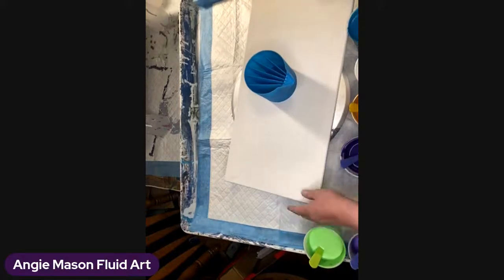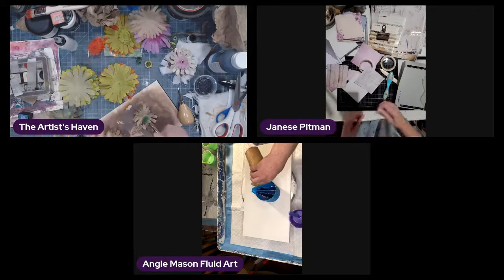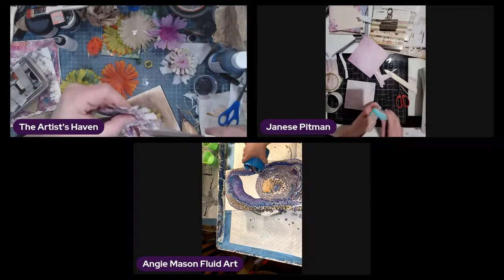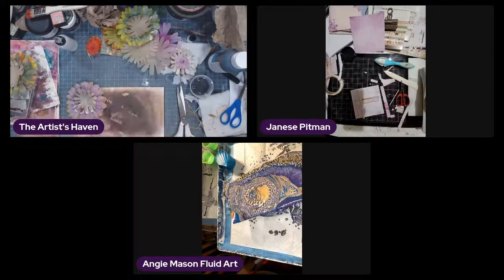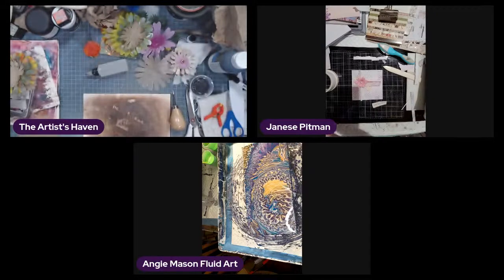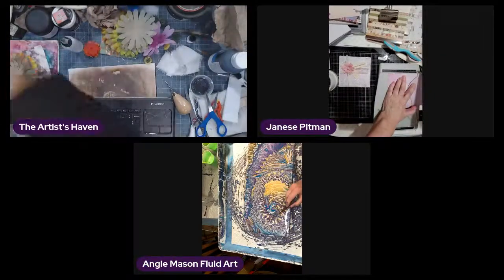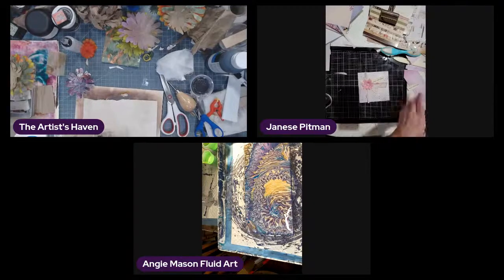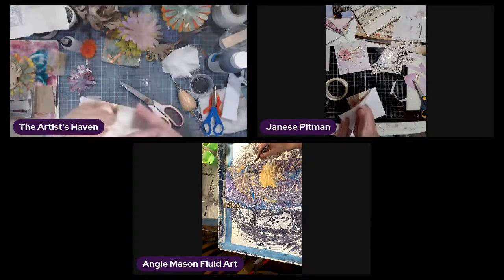What are these creators doing in this Art Live Stream? | Artapalooza!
In this live stream, we have a multiple artist collaboration with multiple medias to create fabulous works of art all in 1 live stream! It's an ARTAPALOOZA! You never know what will happen!

Please welcome our artists & show their channel's a little love!

Are you interested in joining in our Wednesday night show ARTAPALOOZA?

💜 Want to help out The Artist's Haven live during the stream? Do a Super Artist's Boost! All you have to do is click this This link goes through PayPal so it is very secure & we will not receive any of your financial information!

❤️ YouTube channel members get even more cool things - custom emoji's, member's only livestreams, & one-on-one time with me!

💙 Buy us a tube of paint & help us create more awesome content for YOU! You can become an official Haven member & get access to bonus material, discounts on art & classes, & member's only livestreams via a private Facebook group, too!

🧡 We have t-shirts, mugs & a whole bunch of other unique items designed just for YOU!

✌💜😄 Tish & Michael